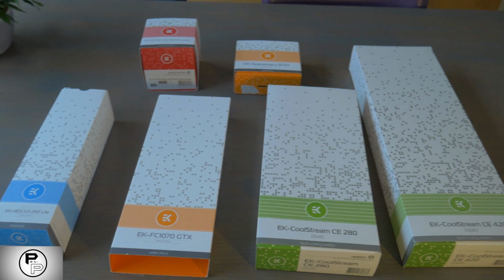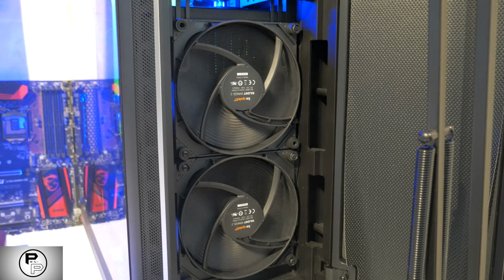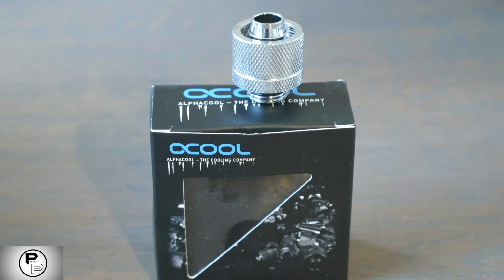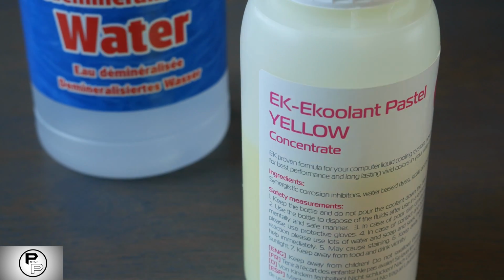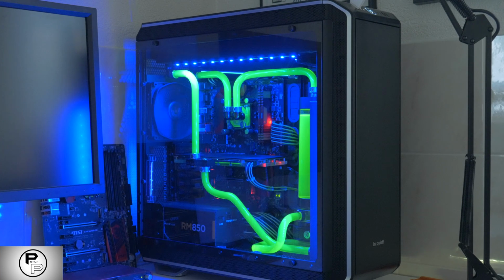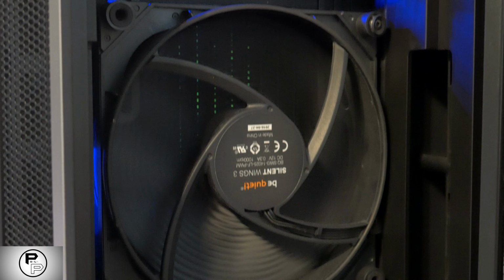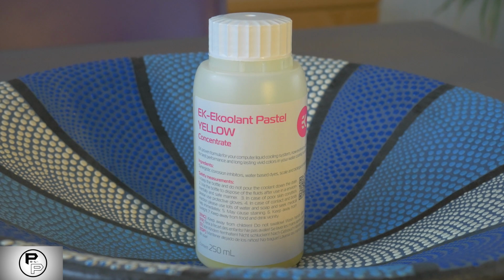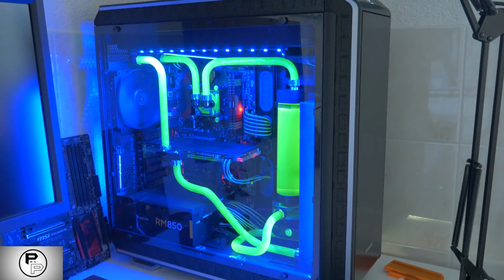How To Start With Watercooling | What parts do you need? How to do it? [4K]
In this build guide, I will take you through the process of:

-What parts you need to have.
-How to set all thing up.

Water cooling your PC takes some serious effort and monney. Think wisely before buying parts!